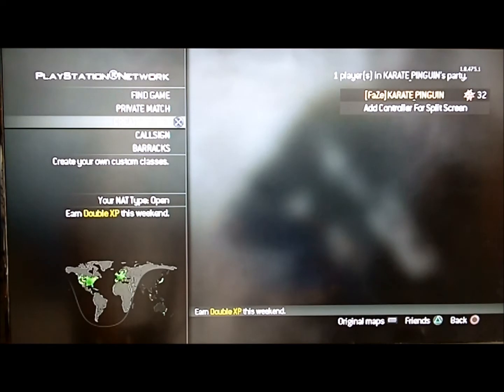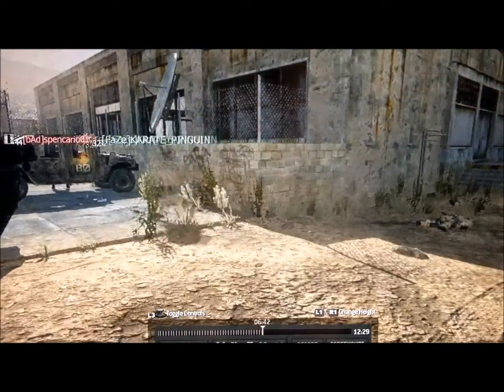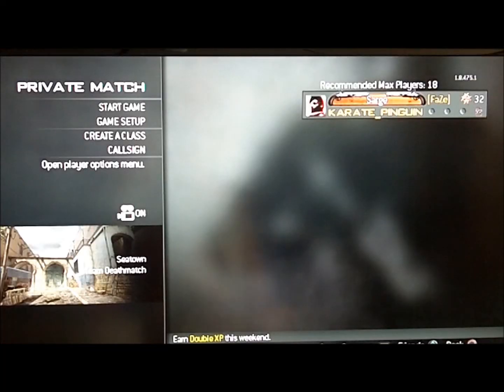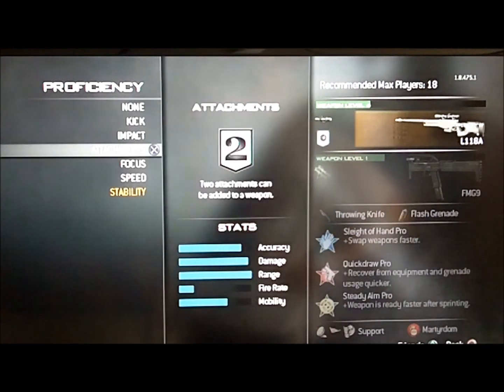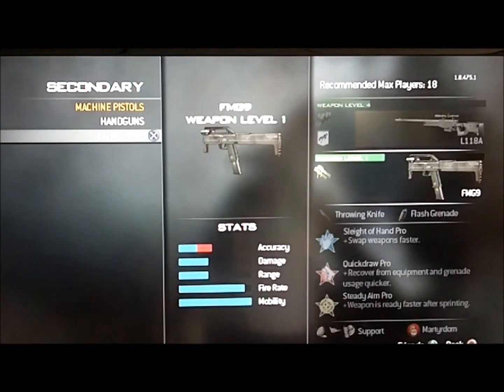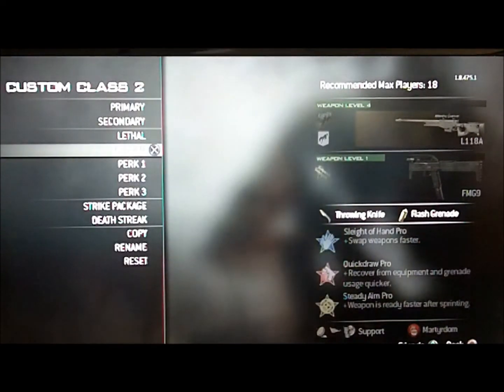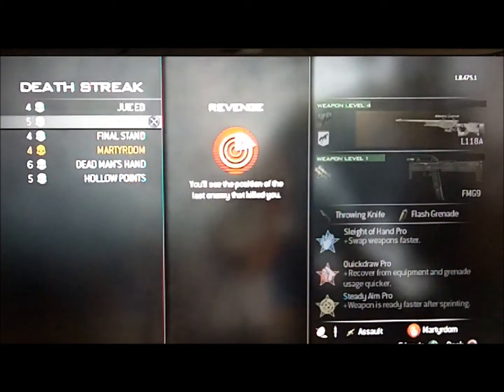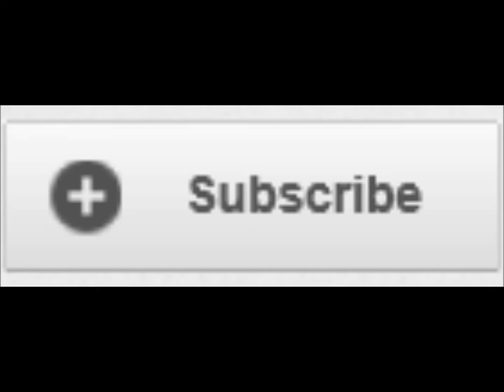Cod MW3 Quick Scoping 4 n00bs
Cod MW3 Sniping 4 n00bs is a video in which I give tips, info, and custom class recommendations for sniping in MW3. If you have any tips or cool facts please comment; let me know how i did